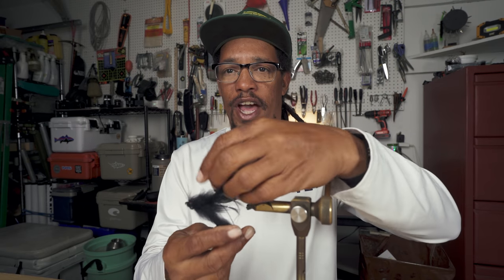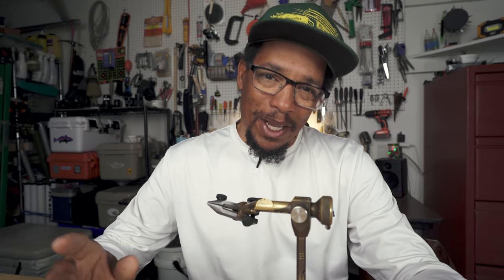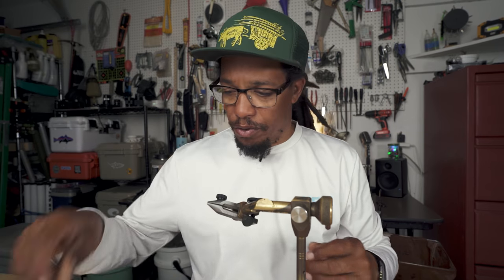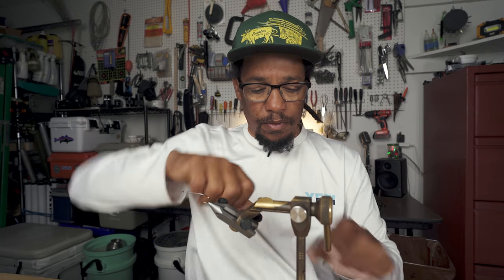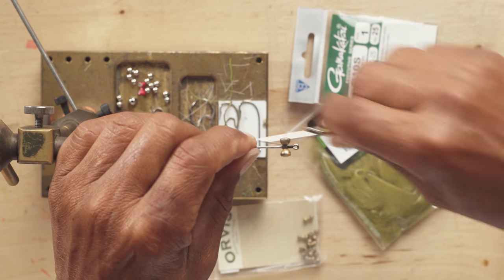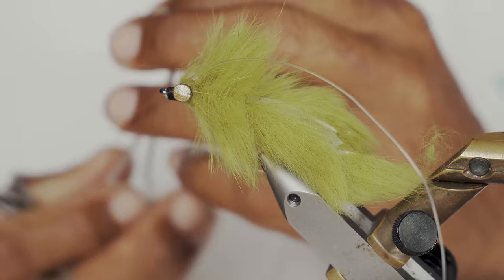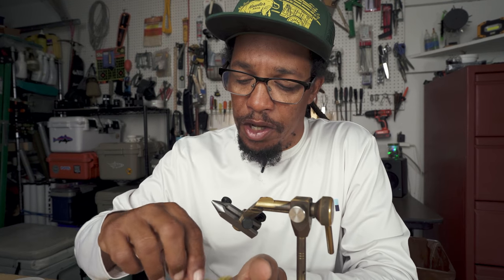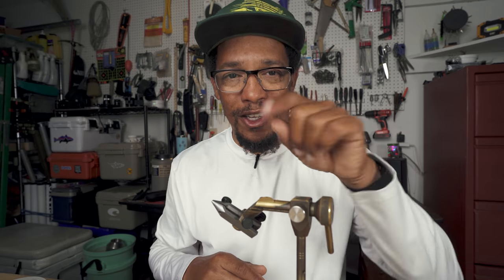How I Tie the Rabbit Craw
This is a super easy to tie crawfish fly that will catch bass, trout, carp and many other species. Not only is it easy to tie it is also very durable and if tied with the weed guard it can be fished in areas the big bass like to hang out in!